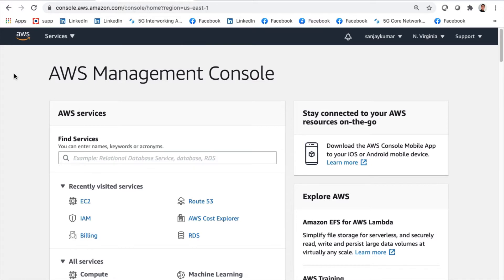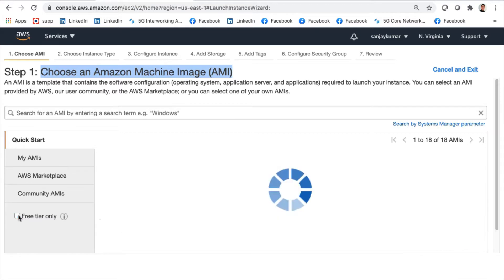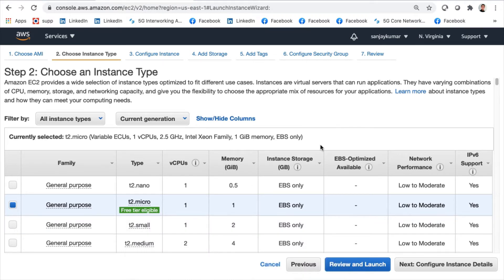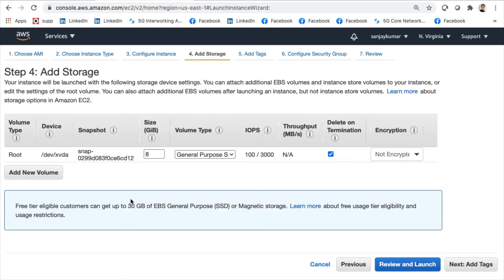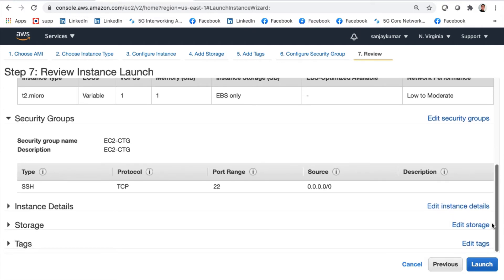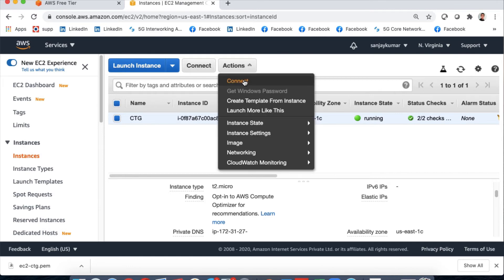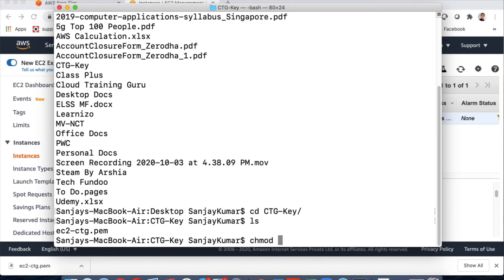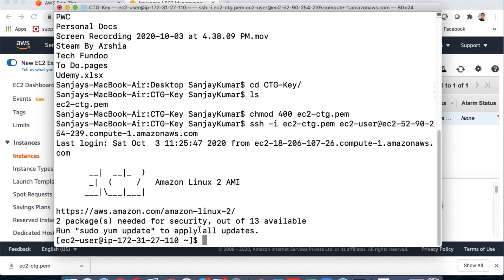Demo - AWS EC2 Tutorial For Beginners | What Is AWS EC2? | AWS Training